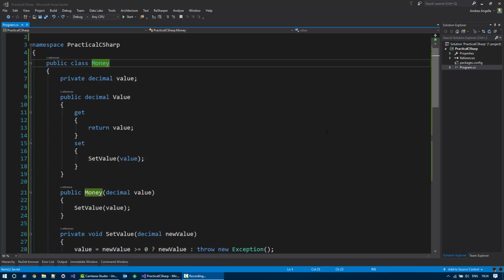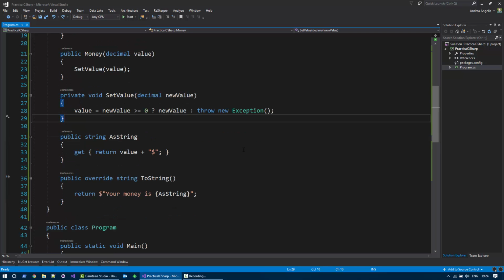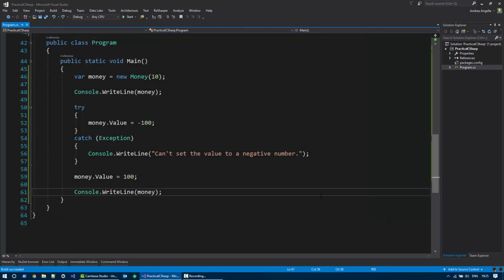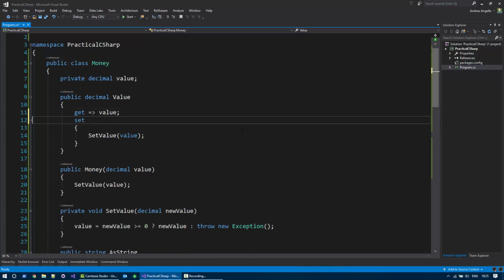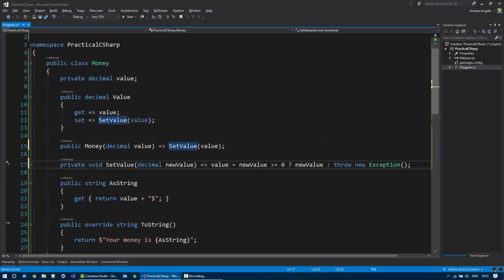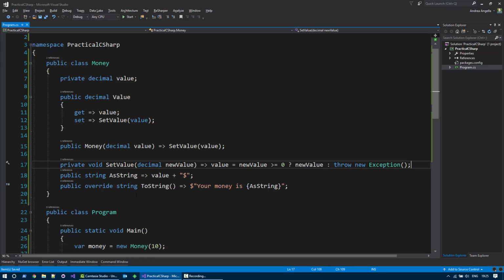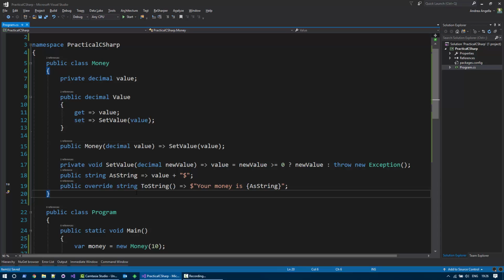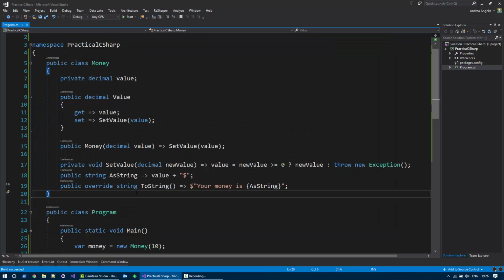Practical C# - Expression bodied members in C# 7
Learn how you can make your class extremely more compact using expression bodied members in C# 7.